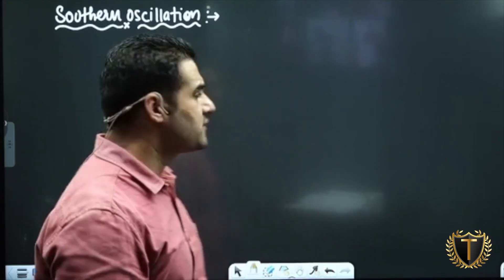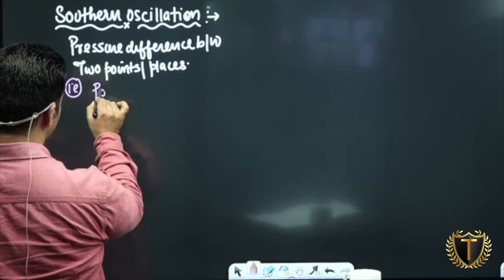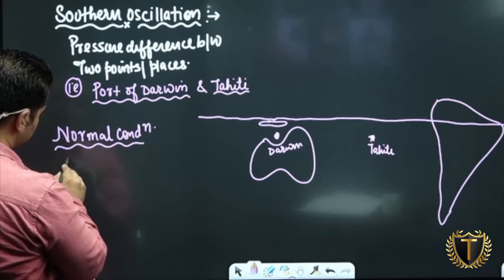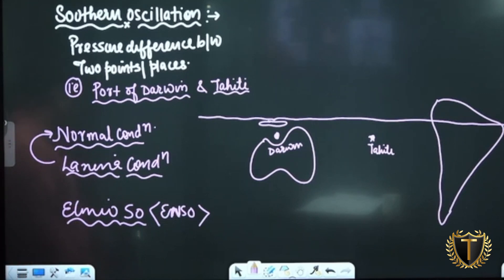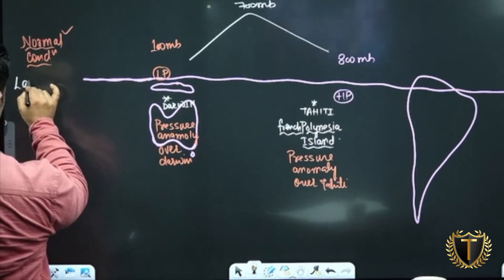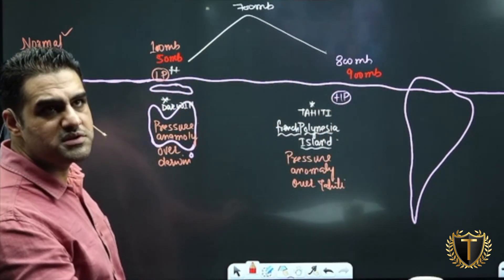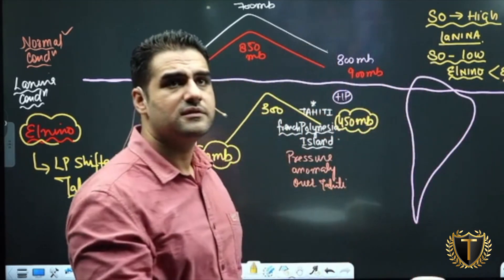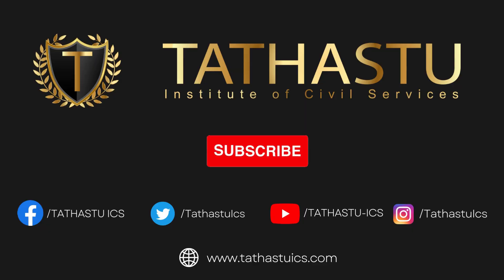SOUTHERN OSCILLATION || Vineet Thaploo Sir || Tathastu-ICS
A change in wind and sea surface temperature between the tropical eastern Pacific Ocean and the Indian Ocean is caused by the Southern Oscillation. Our guide for this journey is Vineet Thaploo Sir. Vineet Sir will explain the science behind these phenomena in simple terms, using animations, illustrations, and real-world examples.

➤ Check our courses and prepare the best way with the best

Get ready for the Philosophy Optional course by Dr. Tanu Jain Ma'am, starting on June 10th👇

Let's clear UPSC with Tathastu!